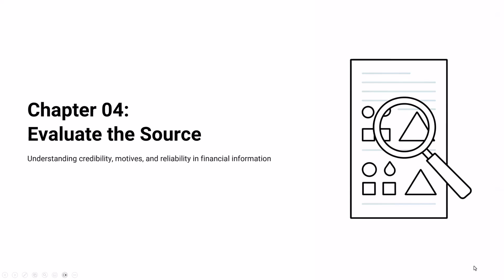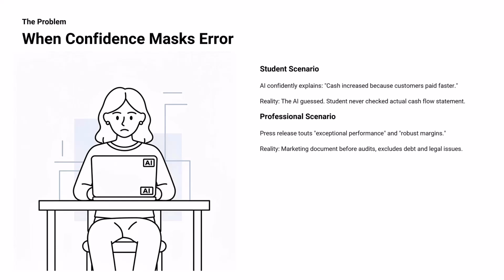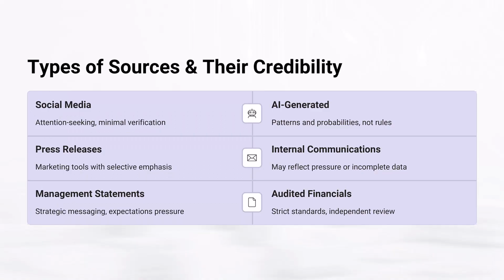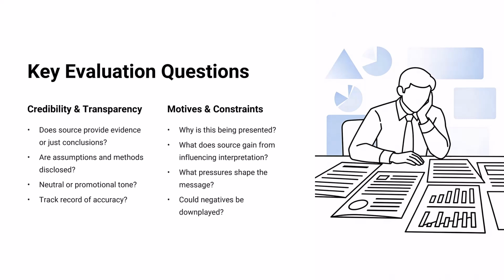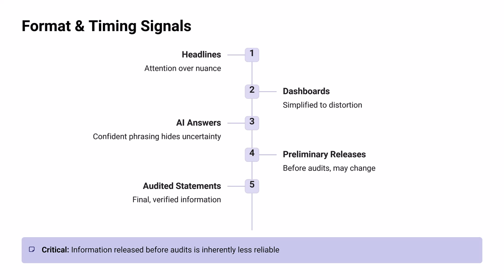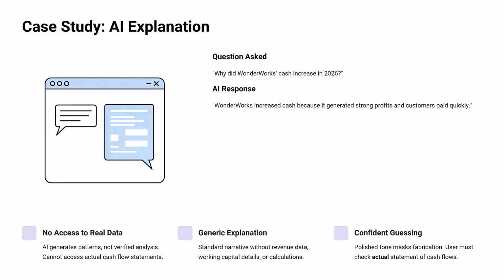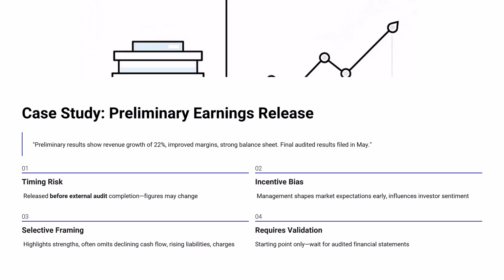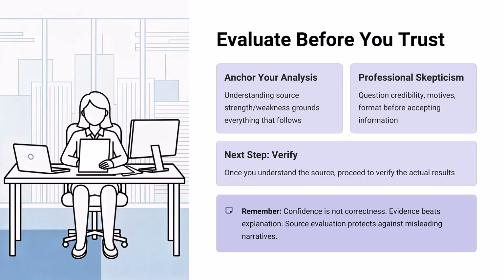The CLEVER Framework: Chapter 4 overview